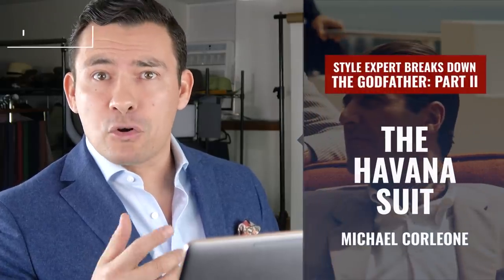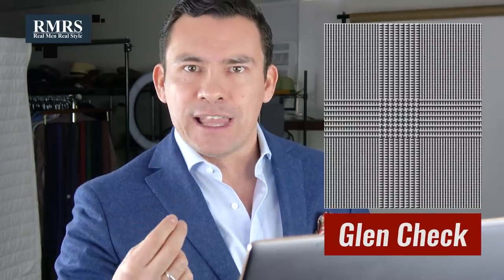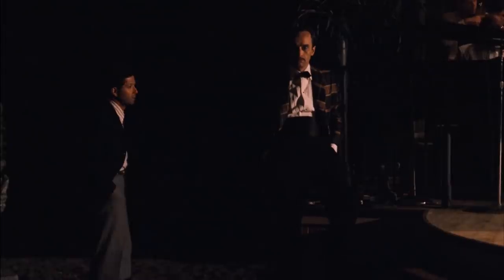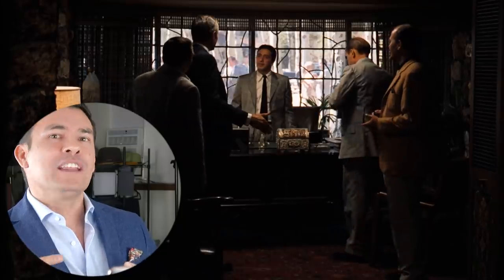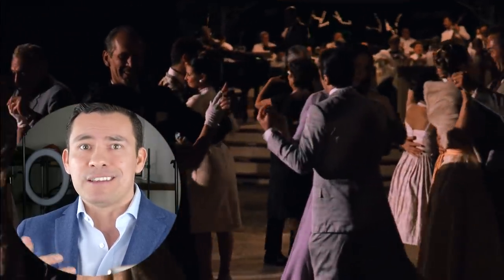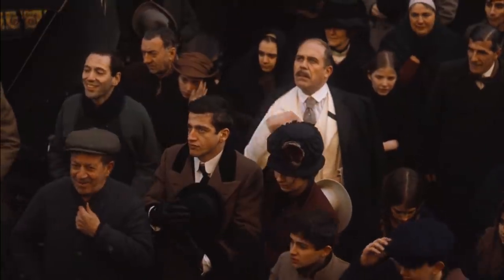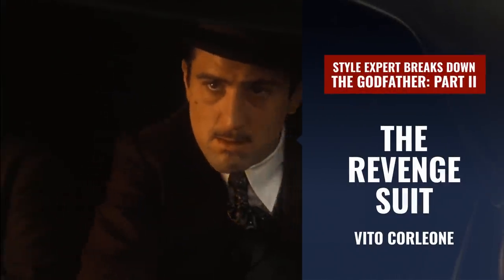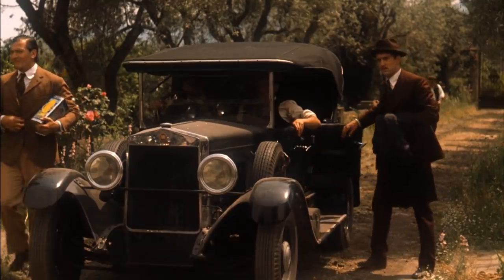Style Expert Breaks Down The Godfather: Part II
Today, Antonio breaks down the style of Godfather II. Who's the most stylish character in the movie?
- 10 Style Secrets To Steal From The Kingsmen's Dress Code

Timestamps:
0:19 - Michael Corleone - Havana Suit
4:04 - Fredo Corleone - First Communion Suit
6:06 - Michael Corleone - First Communion Suit
9:05 - Don Fanucci - The White Suit
12:17 - Vito Corleone - The Revenge Suit

- The Godfather Part II: The Style Behind The Mob

📫 Shipping Address

Antonio Centeno
USA

PRODUCTS

RECOMMENDED PRODUCTS